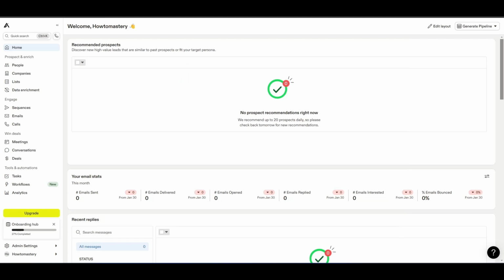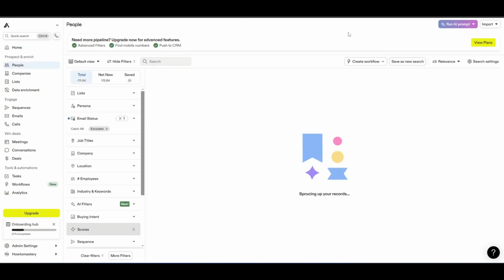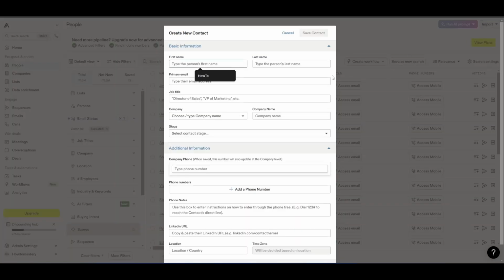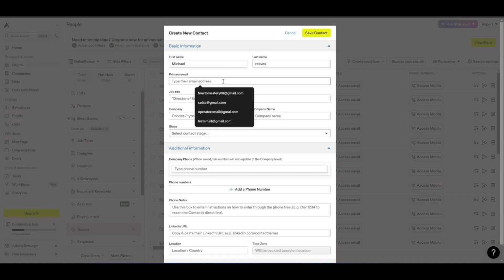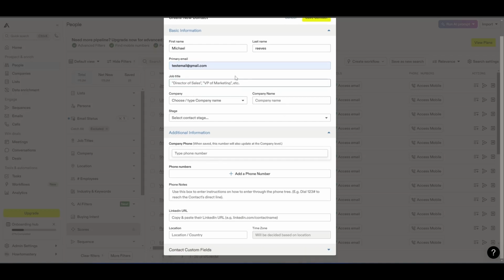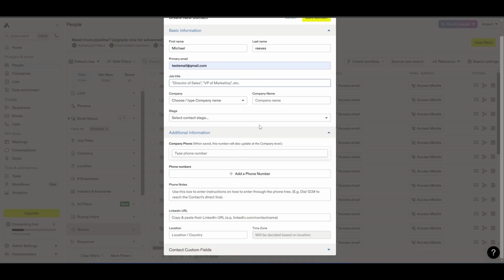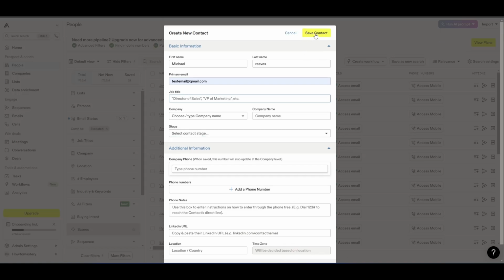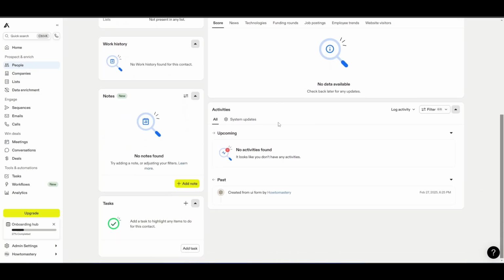How to Manually Add CONTACT to Apollo.io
Looking to manually add a contact to Apollo.io? Watch this tutorial for step-by-step instructions on how to do just that! Easy and helpful guide for using Apollo.io.